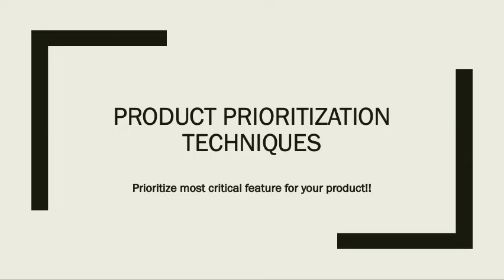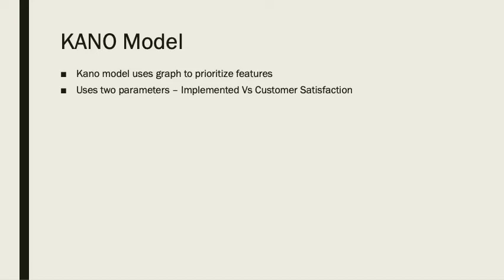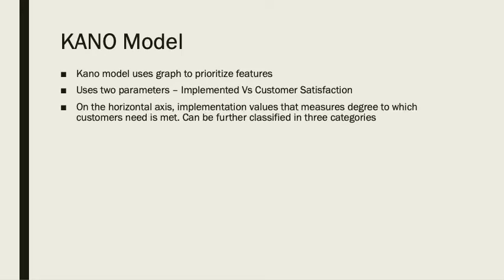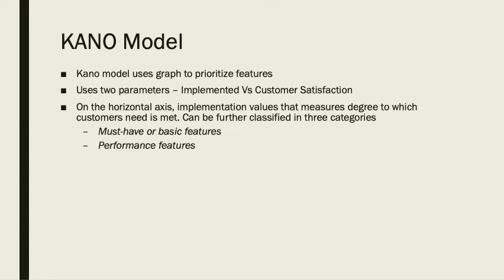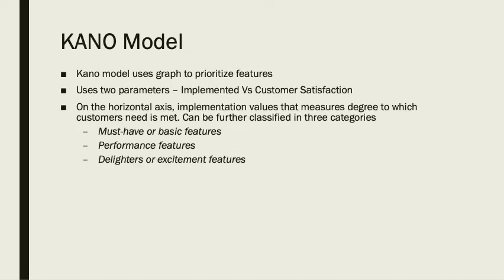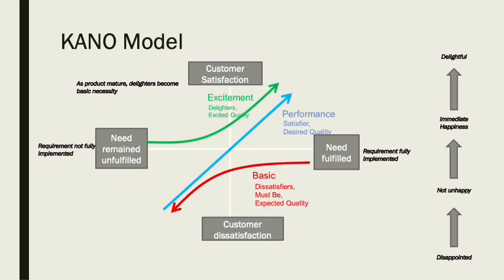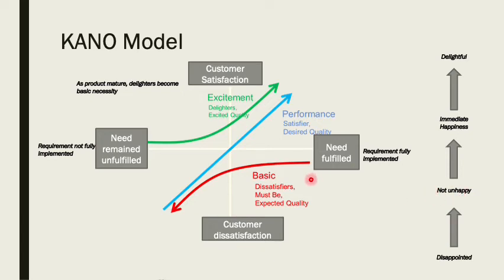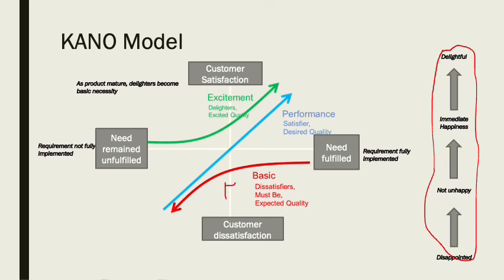Prioritization Framework | KANO Model | Part 3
Top Prioritization Framework every product manager should know...

The MoSCoW Method
RICE
KANO
Value Vs Effort
Story Mapping
Opportunity Scoring
Product Tree
Cost of Delay
Buy a feature